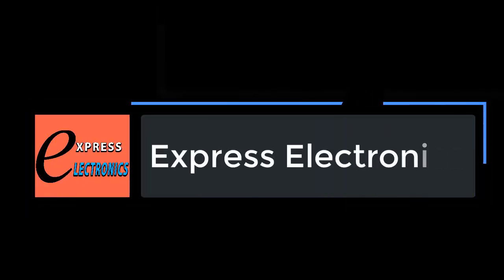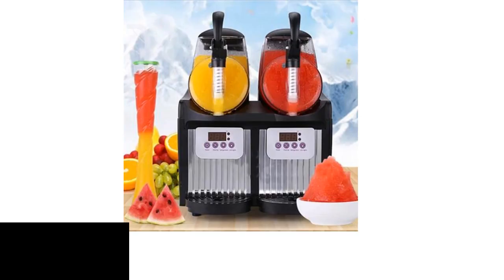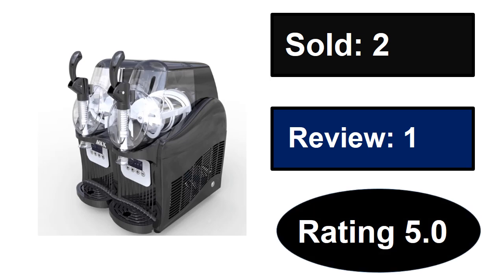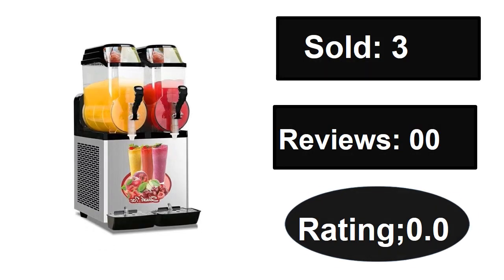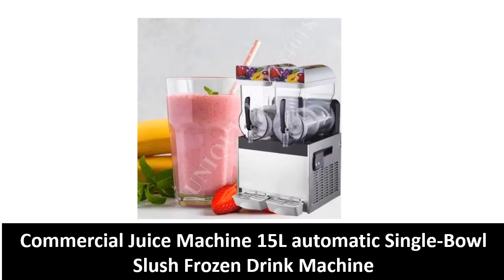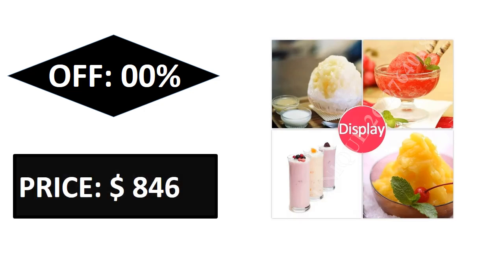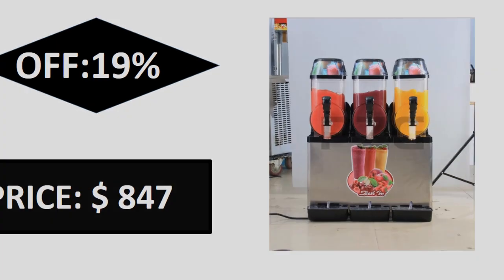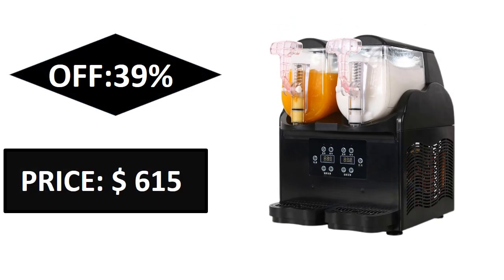Top 5 Best Commercial Slushy Machine Review 2024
1. Commercial Slushy Machine 3L*2 Home Slush Maker Frozen Drink Beverage Dispenser Ice-Cool Juice Smoothie Making Equipment

2. Factory Outlet Ice Cream Slush Machine Margarita Slush Maker 3 Tanks Commercial Slush Making Machine

3. Commercial Juice Machine 15L automatic Single-Bowl Slush Frozen Drink Machine Margarita Smoothie Maker for Restaurant Bar

4. 12L*3 Slush Machine Commercial Snow Melting Machine One Two Three Cylinder Fully Automatic Sludge Machine

5. 5L Commercial Slushy Machine 2.5L x 2 Double Tank Electric Automatic Slush Maker Machine Frozen Drink Snow Melting Machine 300W